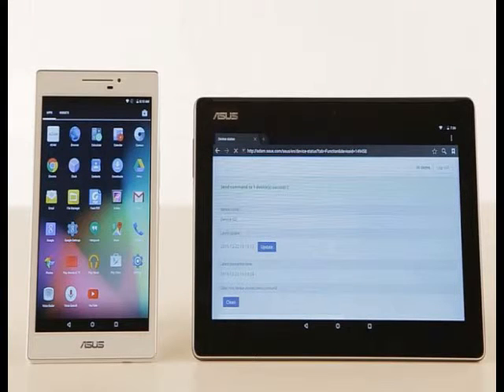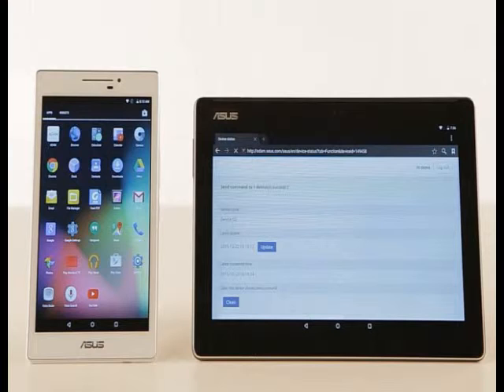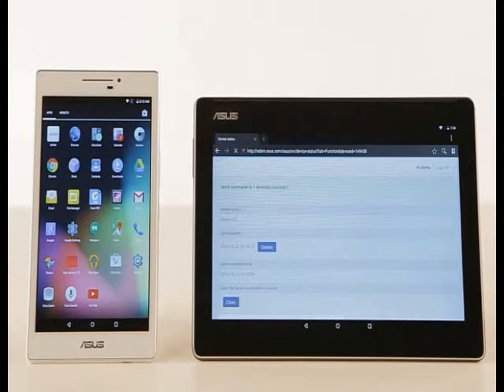AKB Asus ZenPad M Series of Tablets for Businesses Launched